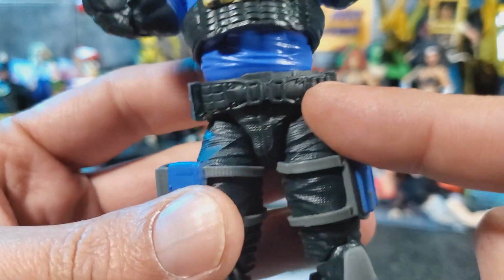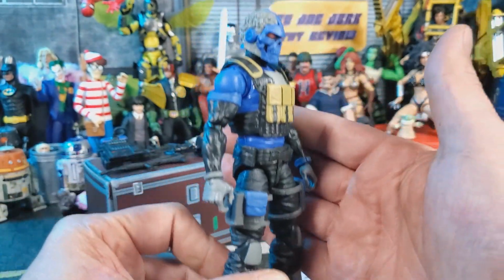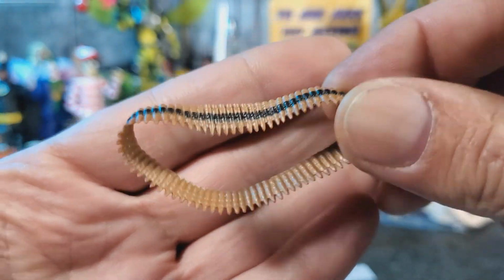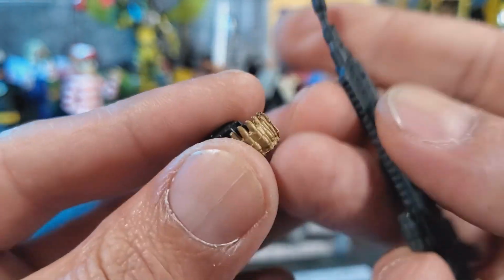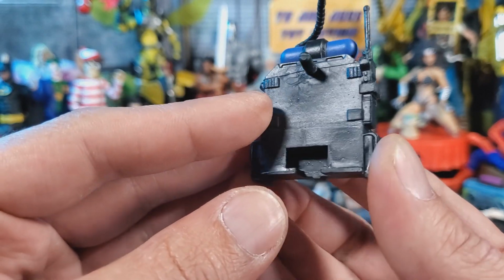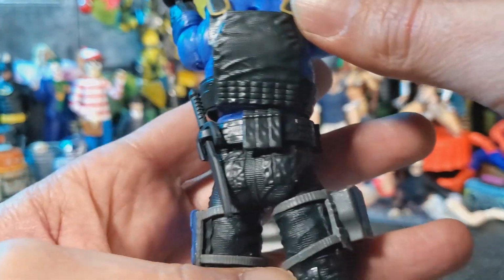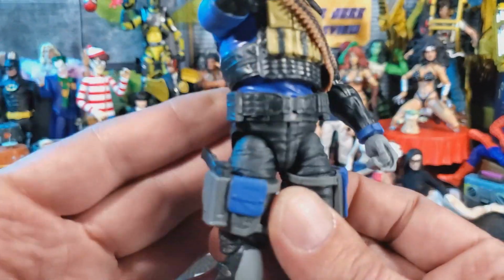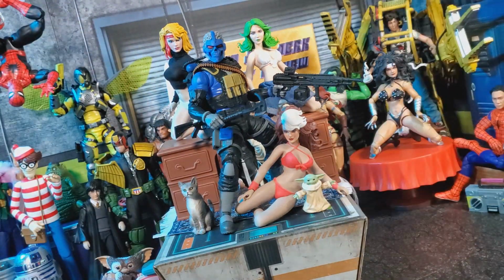GI Joe Classified Range Viper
GI Joe Classified Series Cobra Range Viper Action Figure Review by Yo Joe Jerk.

Host Brian @YoJoeJerk can be found on YouTube & Instagram.